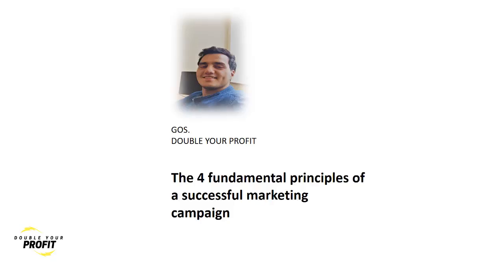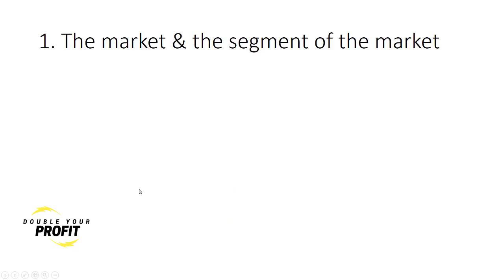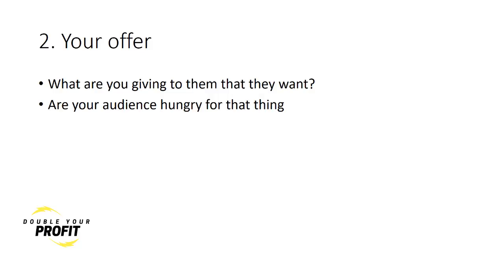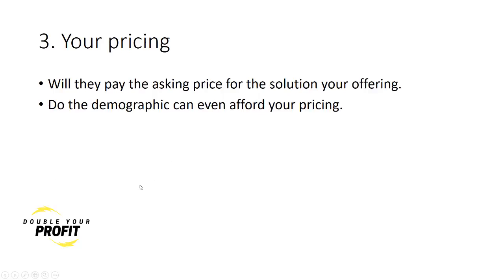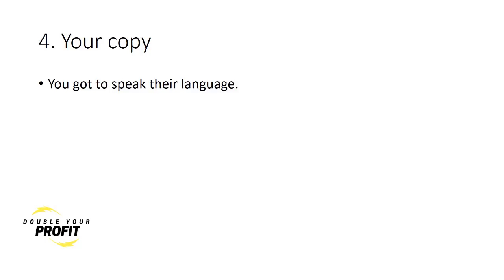The 4 fundemental of a succesful marketing campiagn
here is the script of the video if you prefer to read:
you got to have the right segment of the market, the right audience you're going after. a hungry crowd.
let's say you want to sell a burger, you go to a room where there are 100 people sitting there. you pitch your burger, you tell them about all the benefits, the taste, the organic ingredients, and everything else. your burger it's scientifically proven to be the best burger in the world.

and you know very well it is, everybody that tried says it is.

BUT!...

after you deliver your great pitch no one from the 100 people buy's your burger.

why?...

because the 100 people who were in the room just finched a large banquet. they are filled up to the max.

no matter how good your burger is nobody wants t at the time. because they are all full.

so NOW...

you go the next room . to get to the next room you had to travel 100 miles it took you 4 hours to get there by car. so the burgers you brought it's all cold and got little dry. the bun it's cold' the lettuce are soggy. all that stuff.

there are also 100 people in that room.

as you go in. as soon as they see your cold 4-hour old burger they run around you with the money out asking for a burger regardless.

and you didn't even have to pitch them yet. but they don't care they want your burger.

why?

because as you guessed these people have not eaten anything for days so they are hungry.

they want food no matter how bad it is.

these people are your hungry crowd. they are in desperate need of your offer.

so you got to target the right audience who are in desperate people in need of what your offering.

2. you got to have the right offer, you have to offer something that your audience has a deep desire for, what do they want.

so once you got the audience locked, you got to have the right offer. what do the people your targeting want, what do they have a deep desire for to get?

in the case of the 100 people who just had the banquet, they wanted something at that time, but that thing was not another burger. so you got to put yourself in their shoes and find out what do they want.

simple as that. not what you think they want. but to deeply understand being in their position what is it they think they need. you bring them in with what they need and you educate them on what they really need.

for example, for someone who wants to lose weight. in their mind, they thinking what donut from Krispy cream can I eat and lose the weight.

they want it easy.

so you enter the conversation with what they have in their mind. and then you lead them to the truth.

to do this you got to really go out there and do some deep market research to really understand your customer better than they know them self.

and deliver on their need.

3. you got to have the right pricing strategy

so now here in accordance with the demographics of your audience, you got to have the right pricing strategy.

you don't want to go about selling a high ticket product to someone who is unemployed or someone who is a student.

you got to have the right price which meets the target audience something they can afford.

so here you might have to test different pricing strategy. what can your audience afford?

4. and lastly you got to have the right copy, you have to speak their language

so no here you got to have the right copy.

you got to speak in a way which they can understand. you got to speak their language.

you got to talk like you have been where they are. you know their pain and their frustration. you know their desires and aspiration. you know where they been and where they going.

you can influence anyone if you explain to them their problem better than they know it themselves.

because once you do that. in their mind, you become an expert on that problem.

and they naturally assume you been there done that and you have a solution for it. so they will listen to with both right wide open.

so that's about it.

you get these 4 things right and you will always and always have a succeful campaign.

you can keep everything simple. but you got to have these 4 things for it to work. you will make millions by getting the basic right.

remember 99.9% of the time if a campaign does not work it's because you missed out the basic. not because of the complex stuff.

I hope this has helped you.